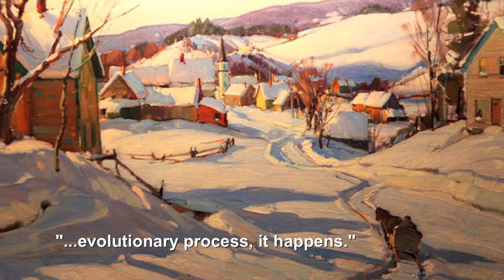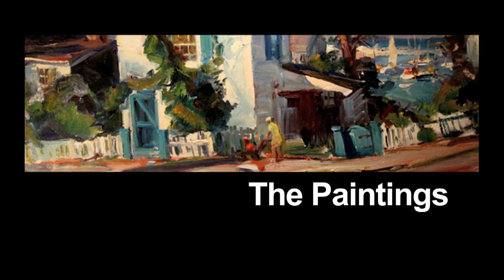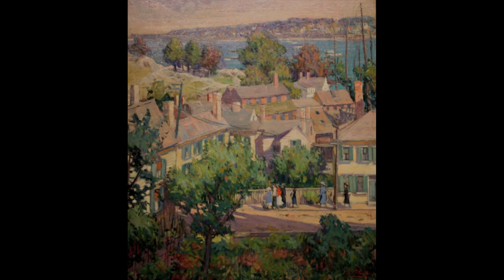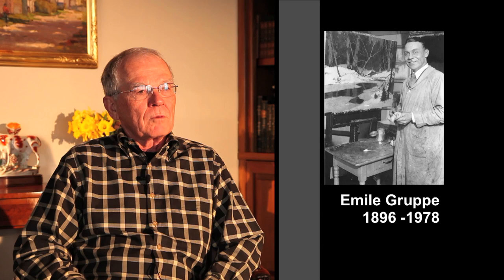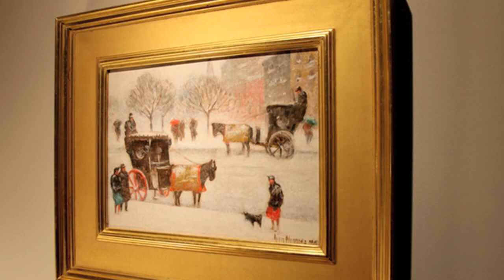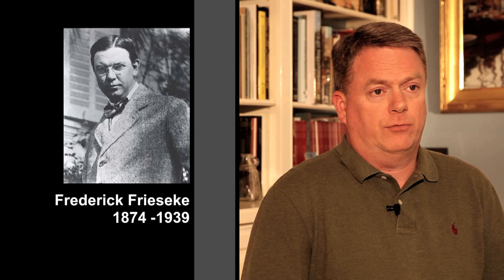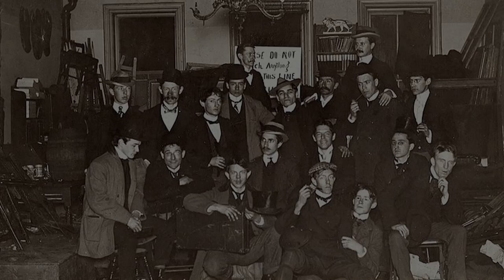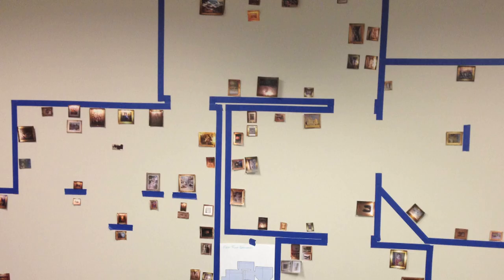The Blowing Rock Art & History Museum / Art Among Friends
Art Among Friends - Four Collections of American Art. May 3 - November 2, 2013

Produced by: Kyle Grove
Rock Ridge Productions Inc.
Boone, NC